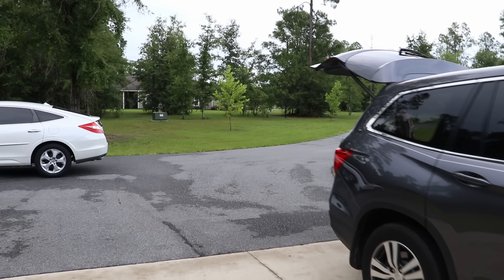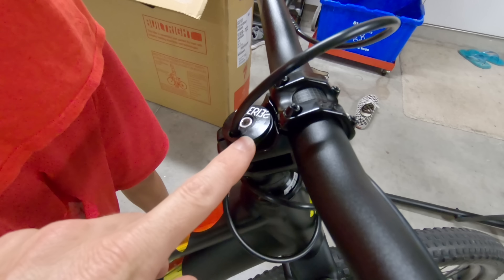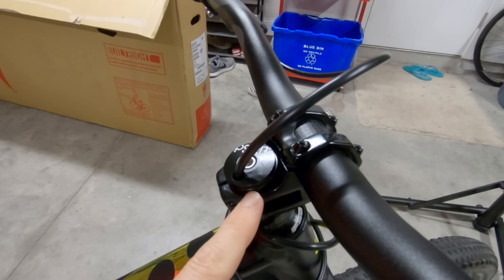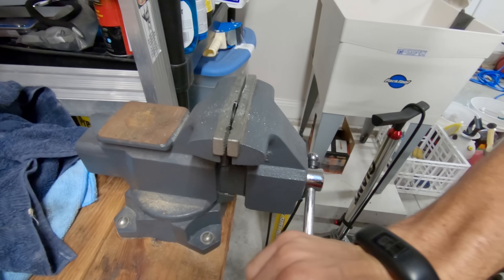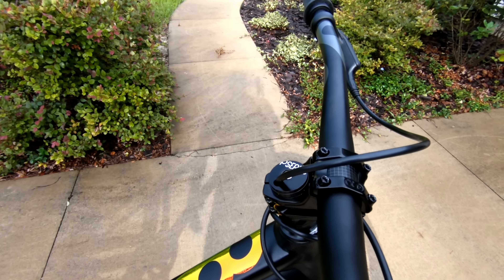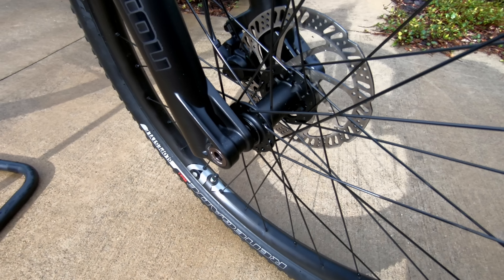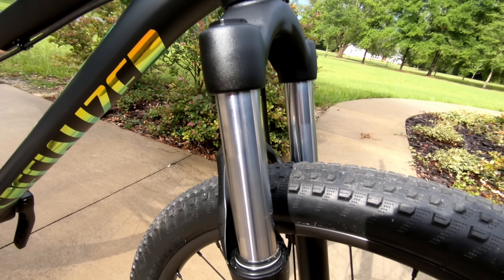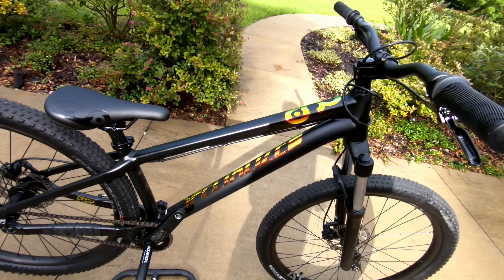Specialized P3 First Look (and solving an issue)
In this video we take a look at the Specialized P3 dirt jumper. We also ran into an issue when building it which I'll show how we resolved it.